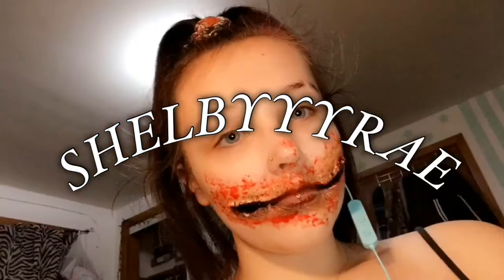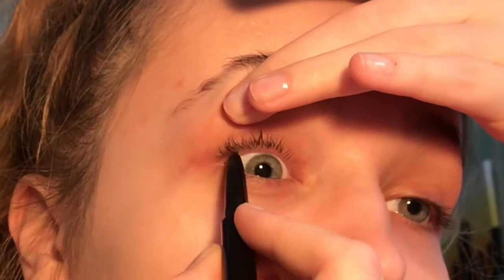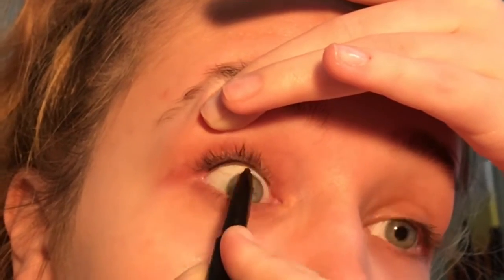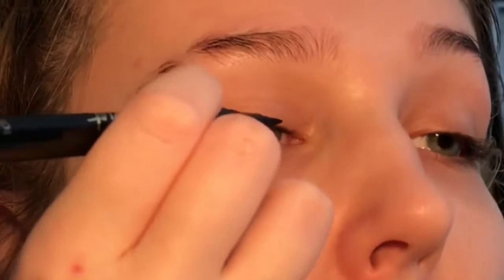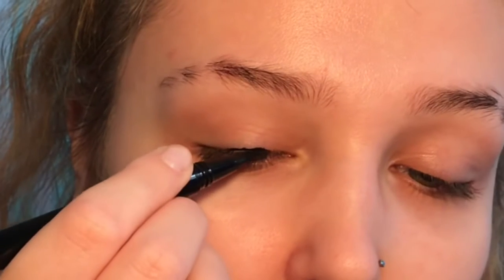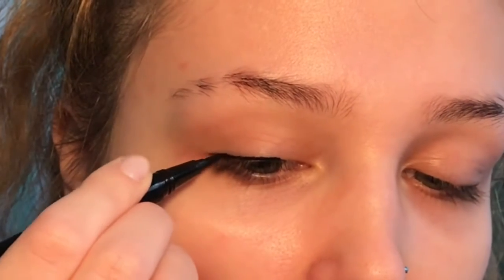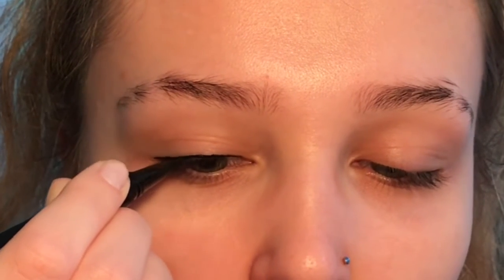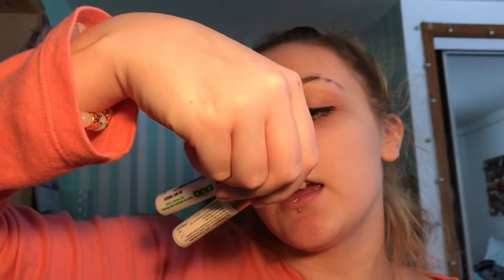HOW TO APPLY FALSE LASHES